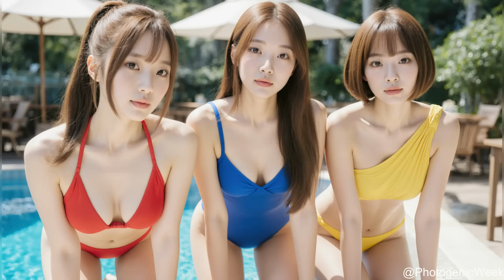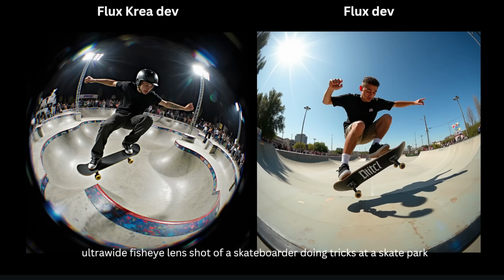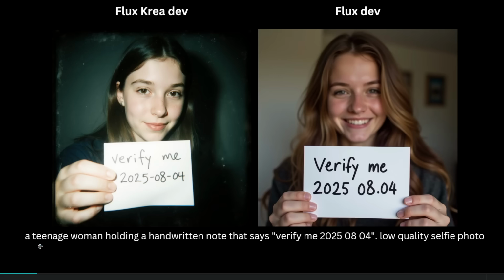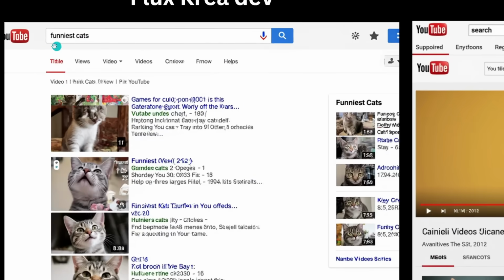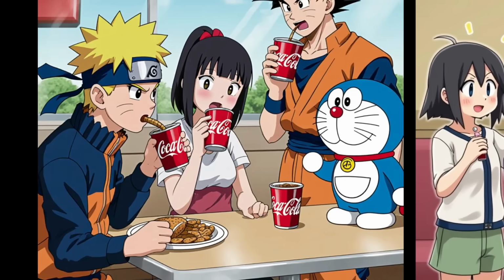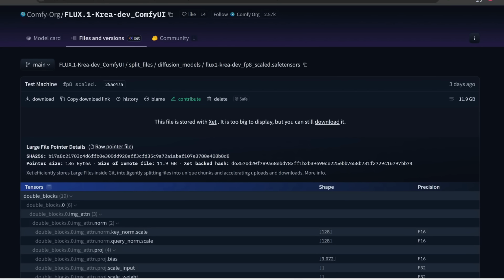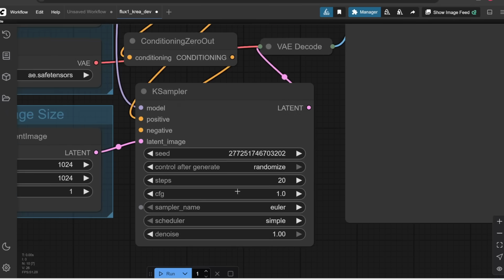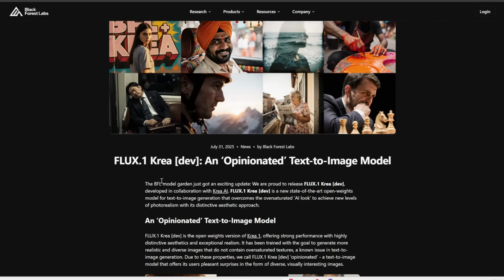This new AI image generator just broke reality. FLUX Krea dev tutorial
FLUX Krea dev review & installation tutorial. FREE & open-source. How to install FLUX Krea dev with ComfyUI

0:00 Flux Krea dev intro
1:08 Human portrait tests
4:12 Slice of life tests
6:00 Different perspectives
6:40 Car models
7:19 Selfie verification
7:43 Animals and nature
9:41 Other tricky tests
11:37 Anatomy tests
12:17 Lovart AI
13:52 Different art styles
16:25 How to use Flux Krea dev online
17:34 How install Flux Krea dev locally
24:28 Flux Krea dev vs Wan2.2 T2I